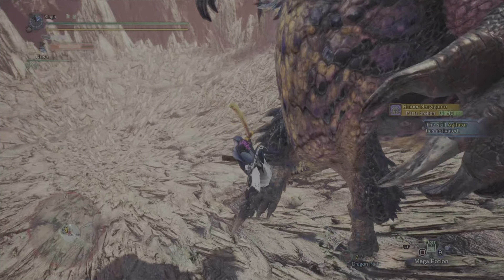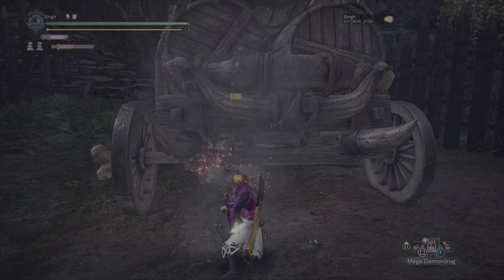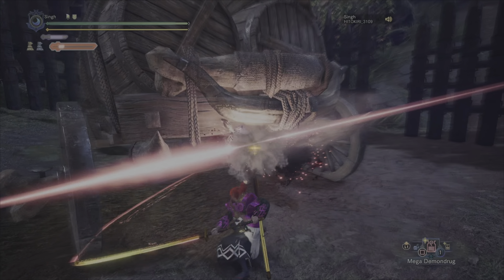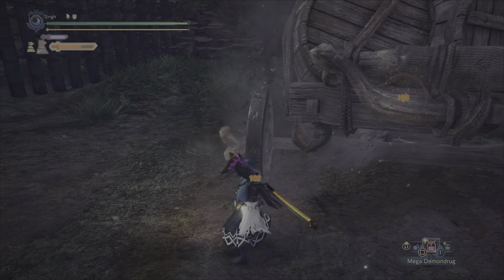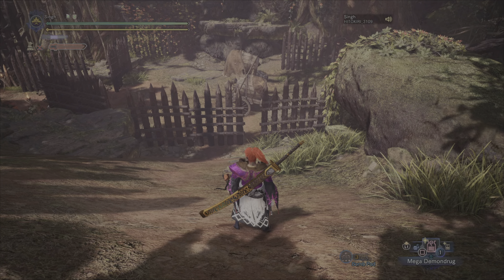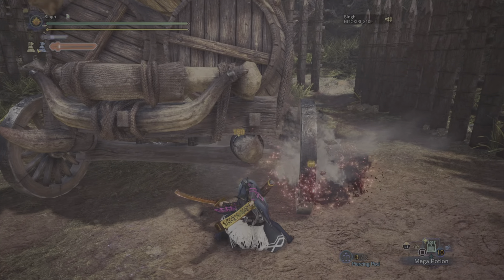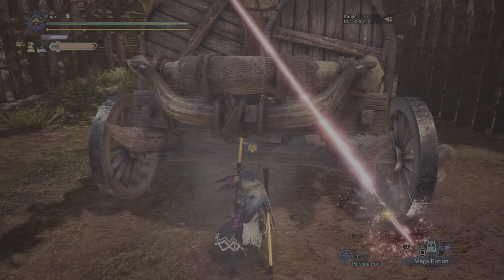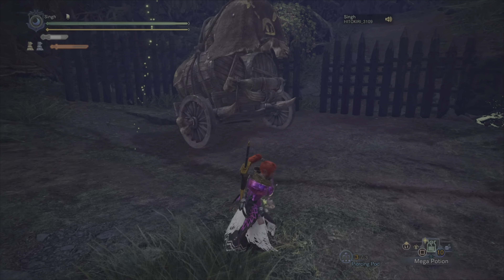How to become an Expert Longsword Main in MHWI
Learn all the attributes about the Longsword to become a terrifying hunter!

Hitokiri_3109 on PlayStation Network

Hitokiri_Singh on Discord

00:00 Intro
1:08 Moves with Special Attributes
6:22 The Longsword basics and standards
21:58 Advanced Techniques
34:24 Outro